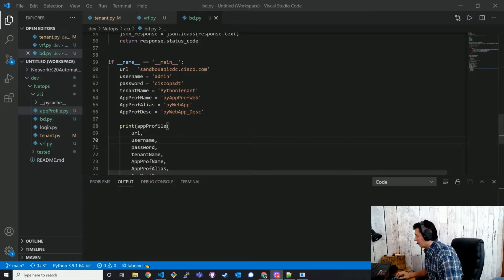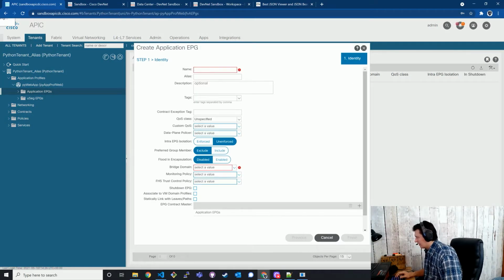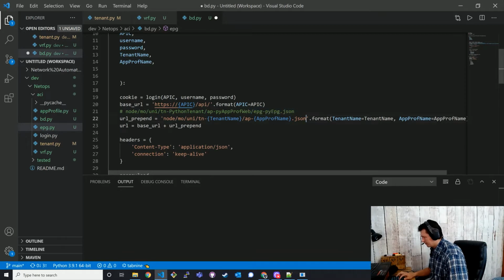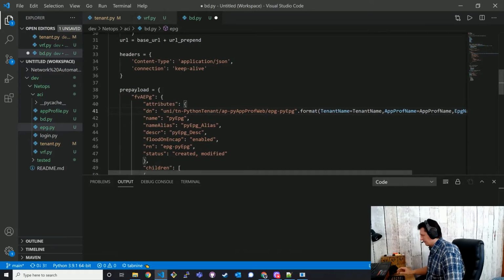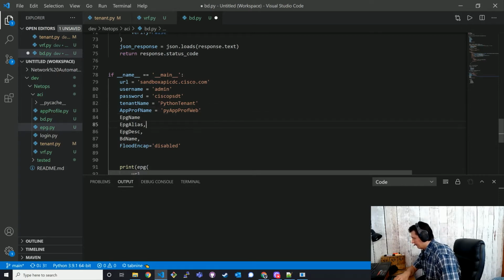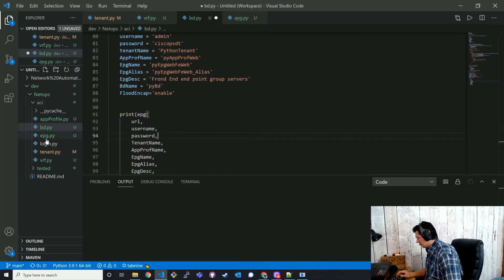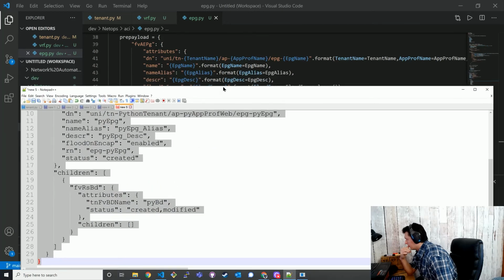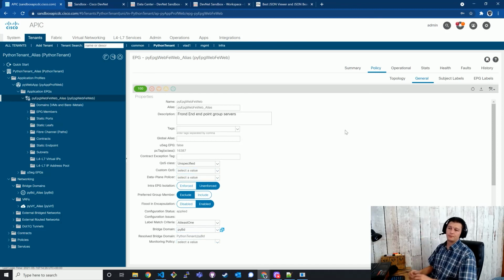Cisco ACI End Point Group(EPG) using Python REST API (request)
We create a End Point Group (EPG) on cisco ACI APIC cloud sandbox using Python and the requests library